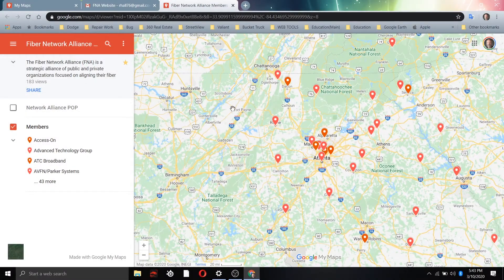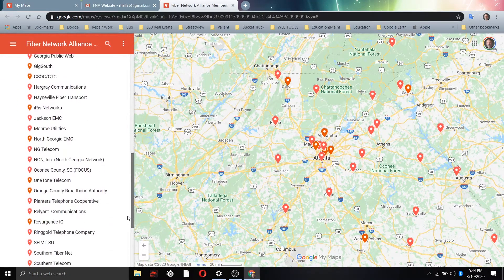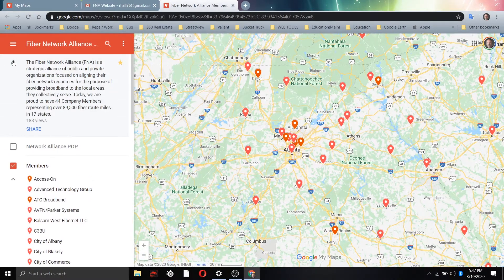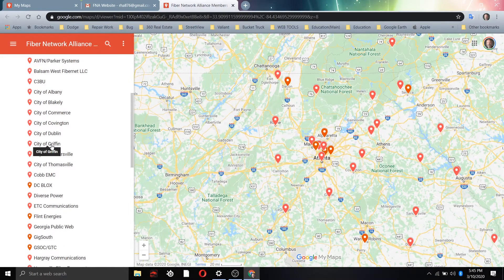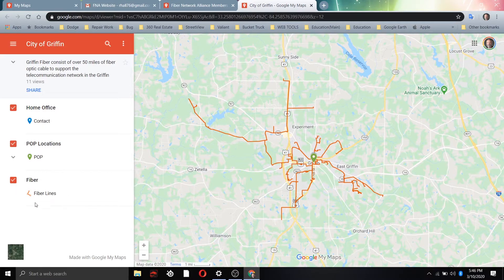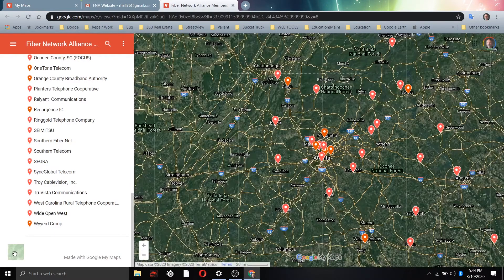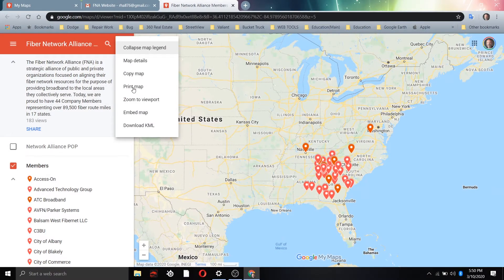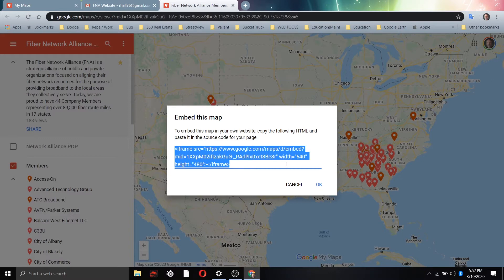Google My Maps Tutorial - Example: Fiber Network Alliance Map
Also showcases some unique uses for My Maps and how to access many of My Maps capabilities. Sharing on social media, printing,  embedding in a website, accessing and using in Google Maps, getting access/using Street View, downloading data for use in Google Earth.